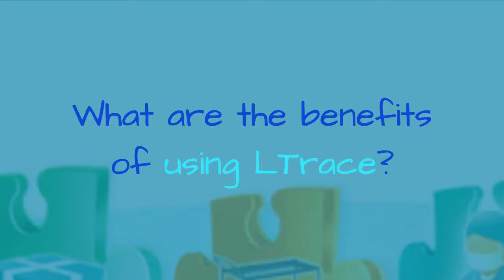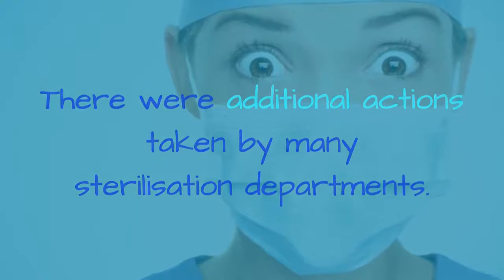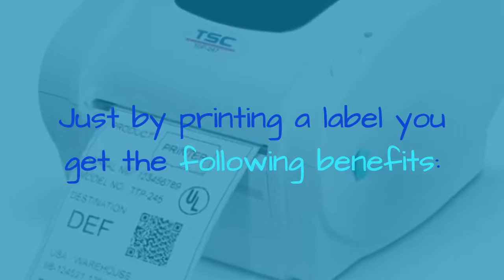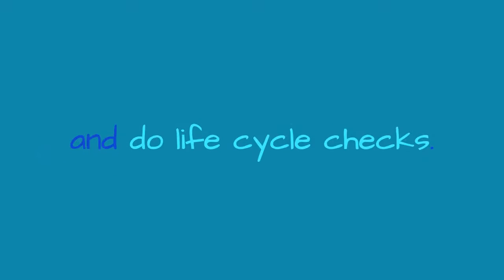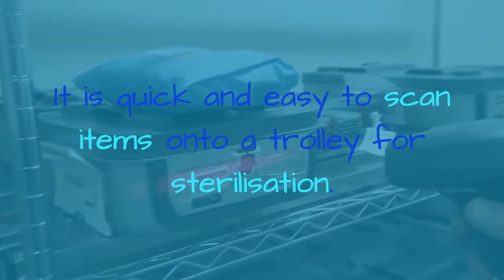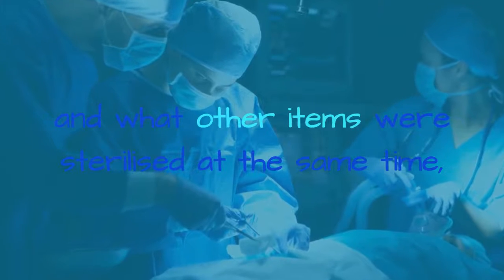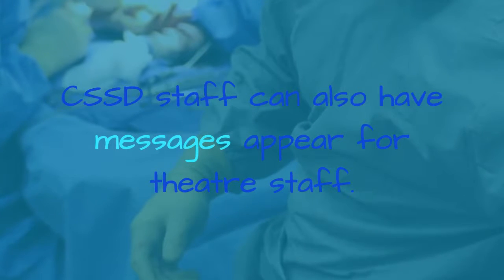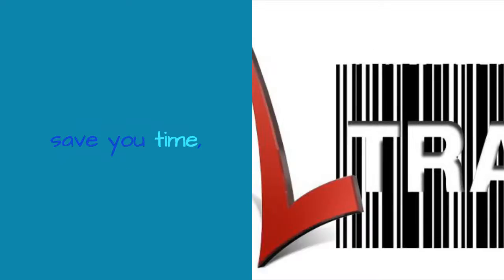Benefits of ltrace sterilisation tracking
Manual tracking of sterilised items within hospitals only answered one question. With LTrace, it is possible to know so much more including where items are and who used them before or after. Best of all, this information is immediately available.